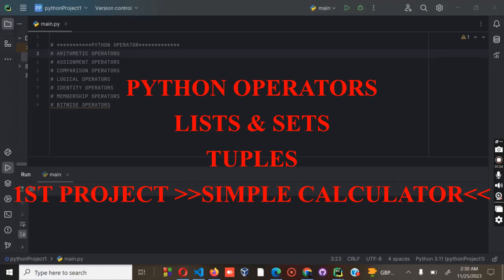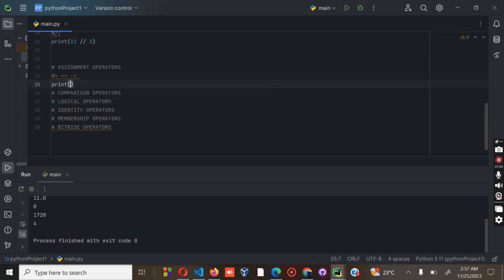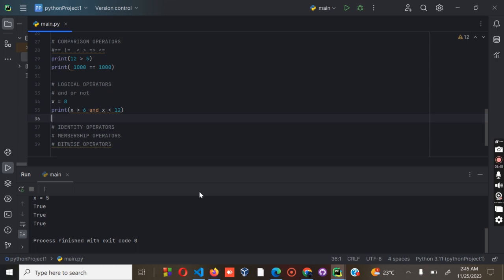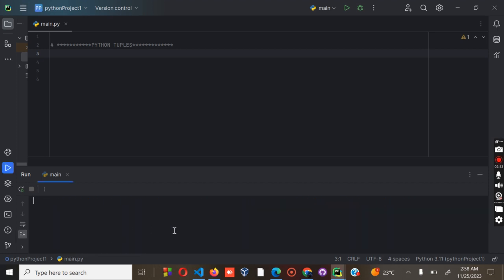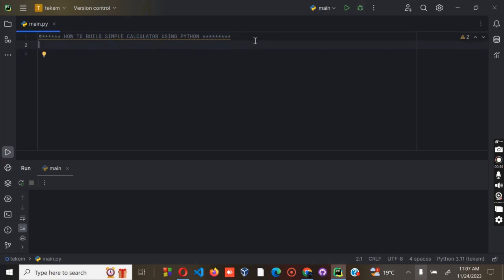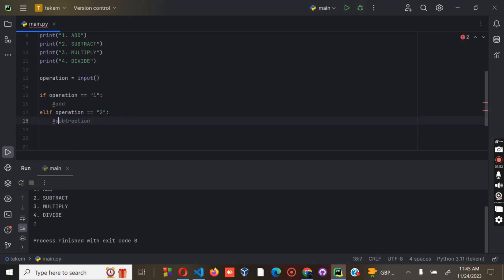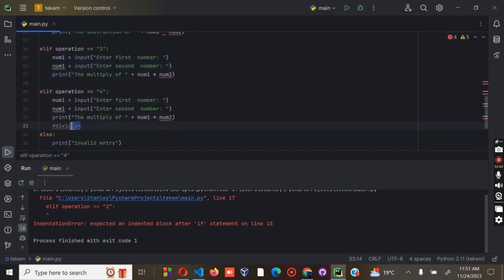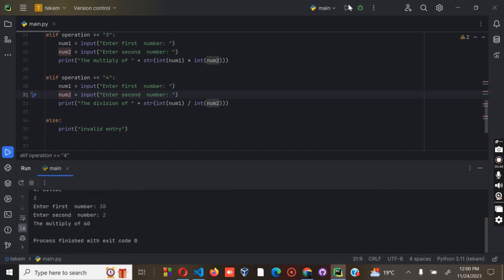Learn Python - Full Course for Beginners [Tutorial] lesson4・❥・PLUS Build Simple Calculator・❥・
Lesson Subtopics

Python Operators
Python Lists
Python tuples & sets
Building a simple calculators

Learn the basics, from understanding Python's syntax to writing effective comments in your code. We'll guide you step-by-step on the importance of commenting and how to do it properly for clear, maintainable code.

Dive into the world of variables, discovering how to declare and use them efficiently in Python. Whether you're a beginner or looking to refresh your skills, this video is your gateway to mastering Python fundamentals.